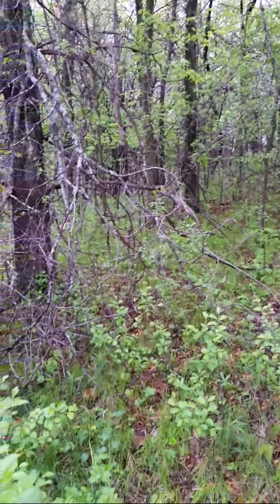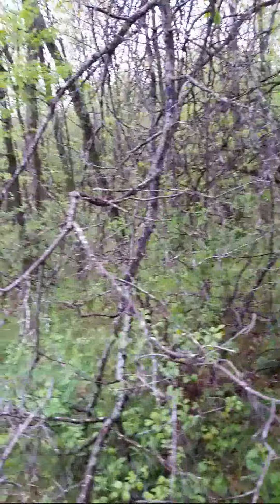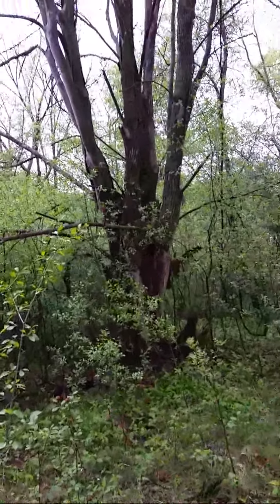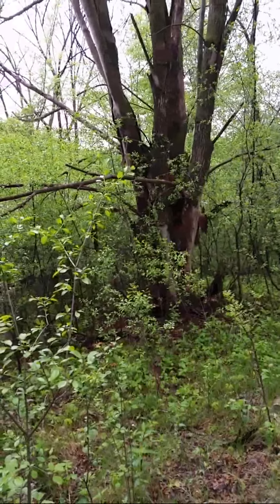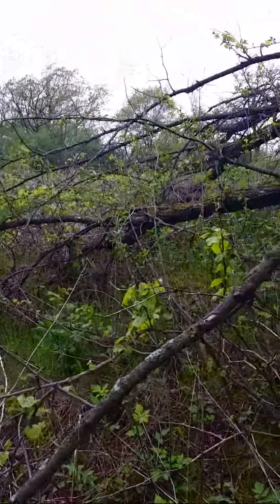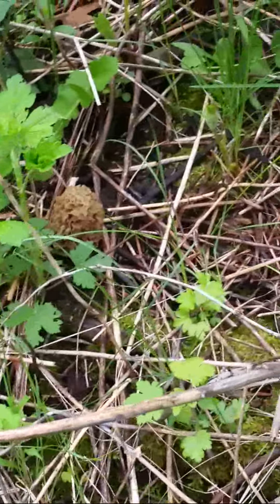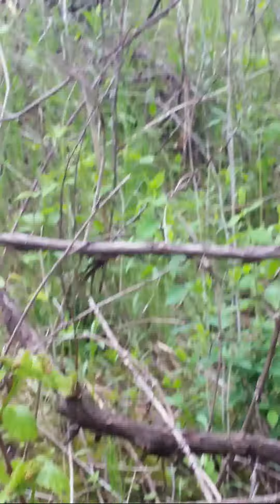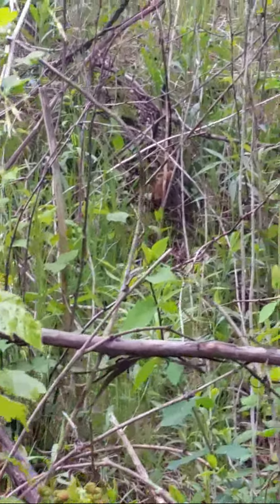Where to find Morels - Roadside Ditches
This is a short video where I drop down into a roadside ditch and started picking Morels. See what to look for. Our Articles on the Morel Mushroom can be found